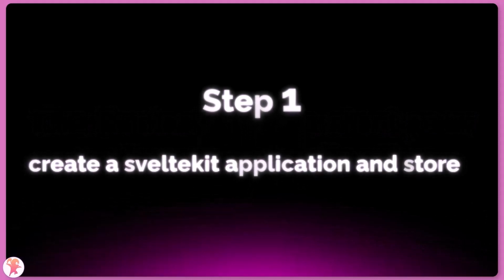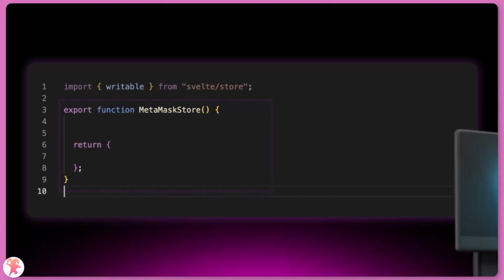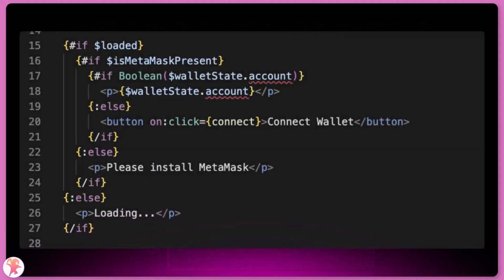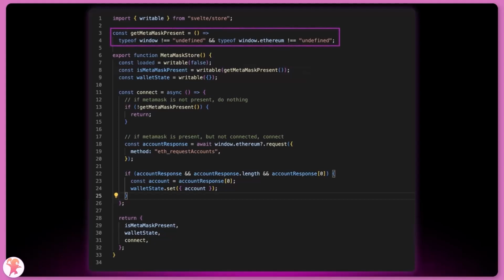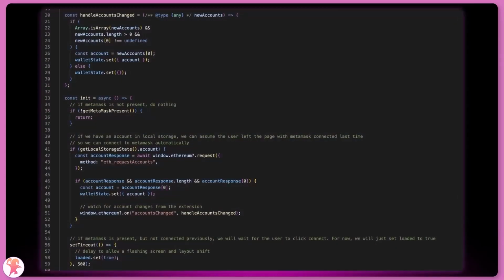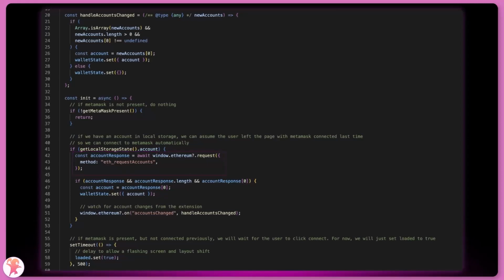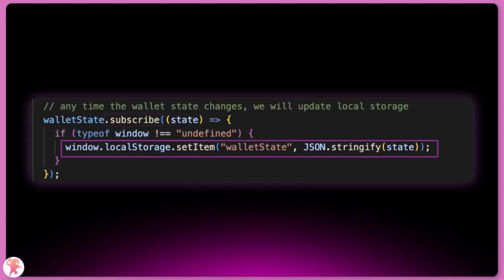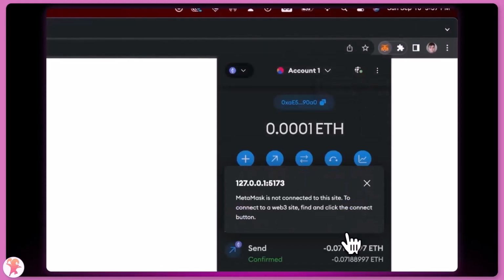Connect Metamask To Sveltekit: In 3 Easy Steps - Sveltekit Web3 Tutorial | Gui Bibeau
Dive into the world of Web3 and elevate your Svelte applications using MetaMask. Grasp the MetaMask integration essentials in a brief span of 3 minutes, delivered by an ex-MetaMask engineer. Follow these simple steps:

1️⃣ Setting up a SvelteKit application and creating a Svelte store
2️⃣ Detecting MetaMask installation and setting up a "Connect Wallet" button
3️⃣ Keeping your application synced with MetaMask

For a richer understanding, seek our extensive blog post dissecting the code & rationale for each move. For those aspiring to craft contemporary, user-centric Web3 applications, this guide serves as your launchpad.

The video is about Connect Metamask To Sveltekit: In 3 Easy Steps - Sveltekit Web3 Tutorial but also tries to cover the following subject:

Seamless MetaMask Integration
SvelteKit Web3 Basics
Wallet Connection Made Easy.

Title: Connect Metamask To Sveltekit: In 3 Easy Steps - Sveltekit Web3 Tutorial | Gui Bibeau